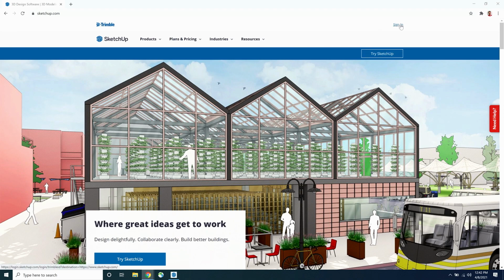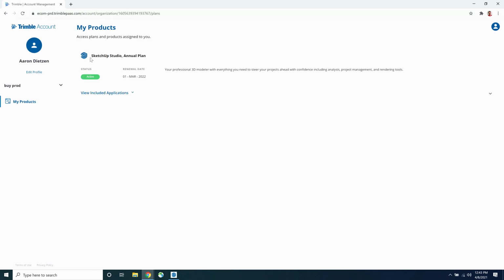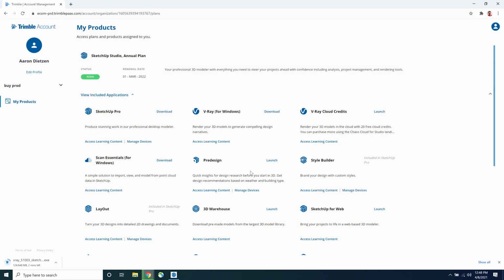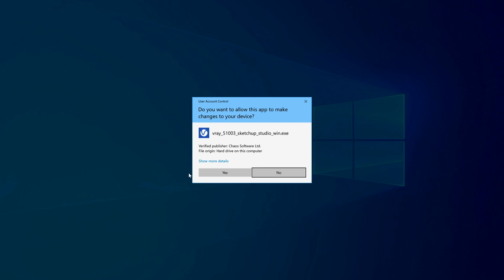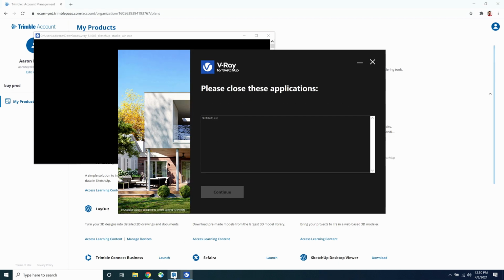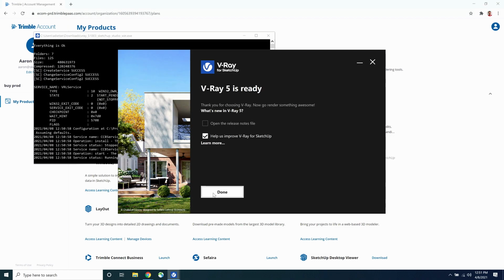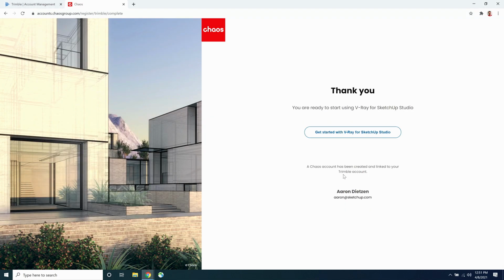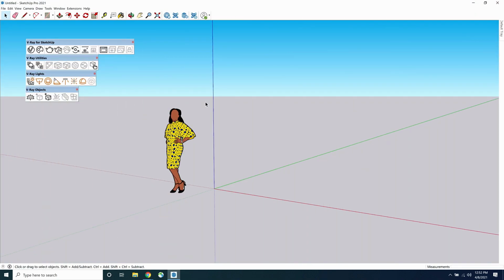V- Ray for SketchUp Studio Install